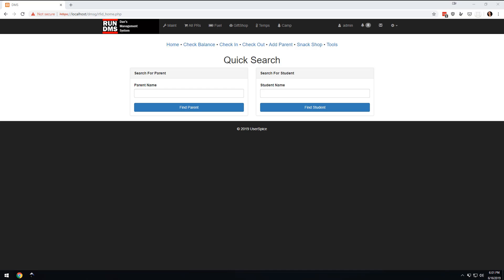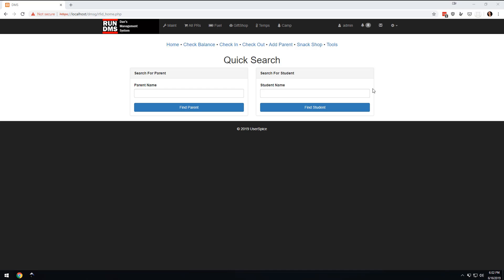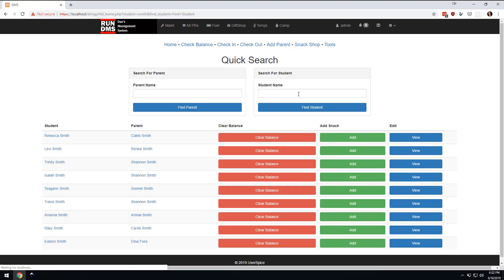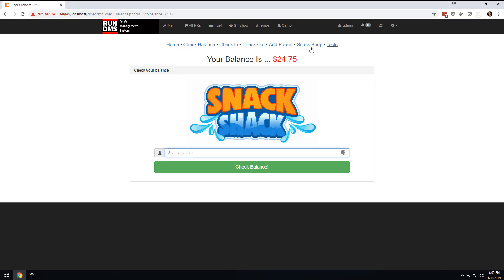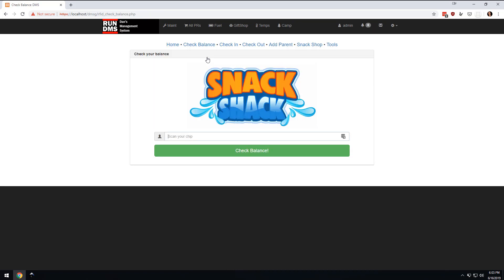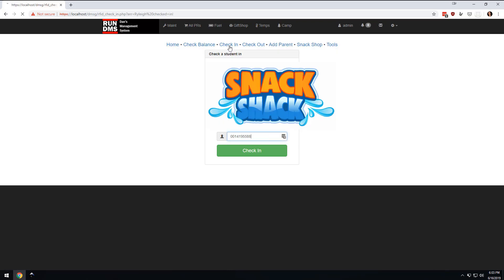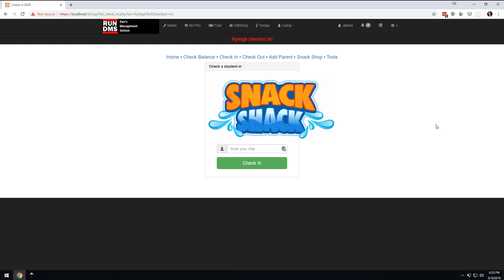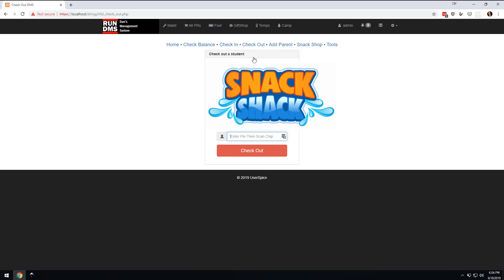Learn PHP - Our Project - Unit 1, Lesson 2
This course will take you from zero to building a complete application.  Unlike most PHP courses, you will start doing REAL development work early in the process. By jumping into the deep end, you will learn coding faster.